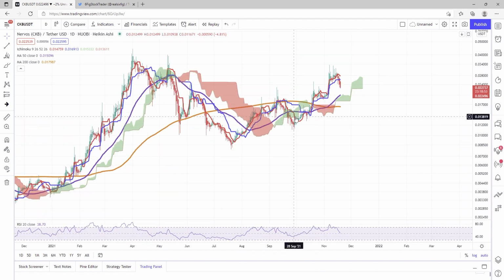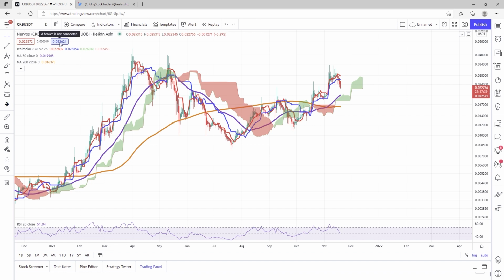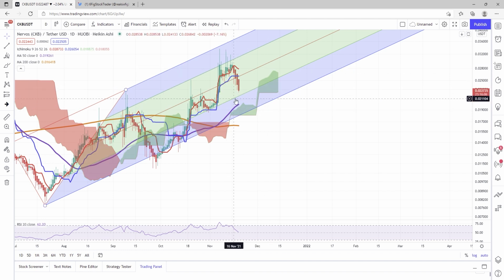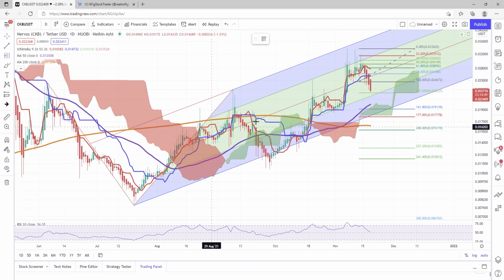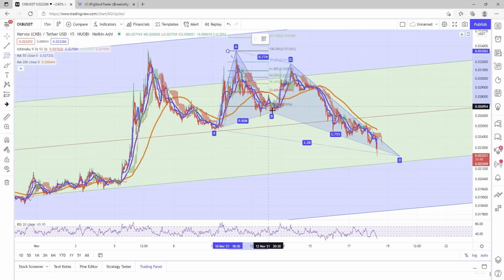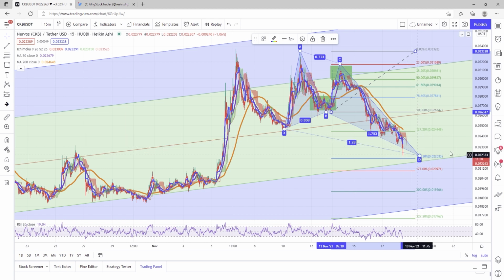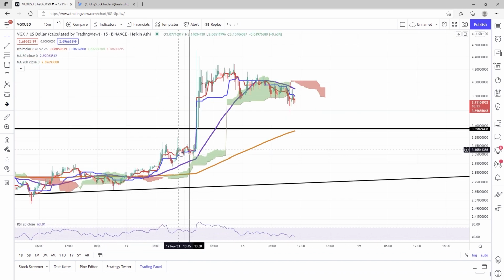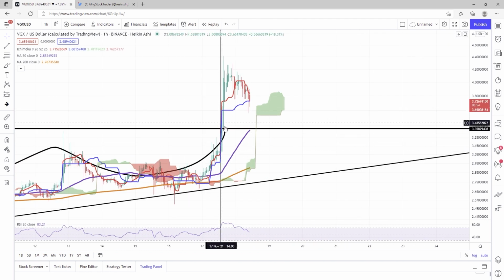CKB Nervos Network Market Update